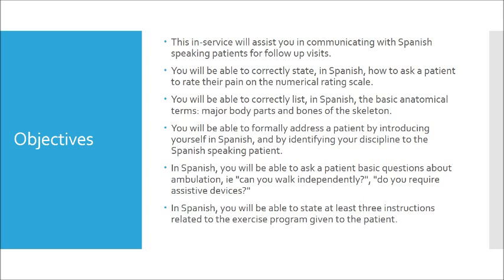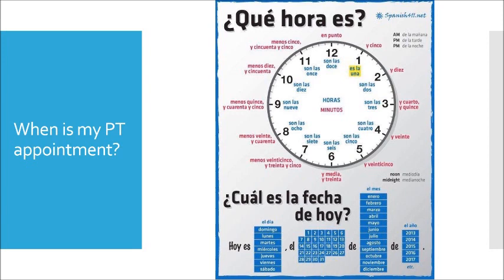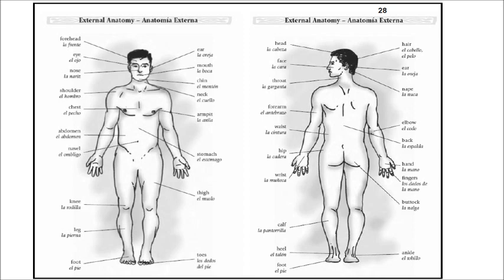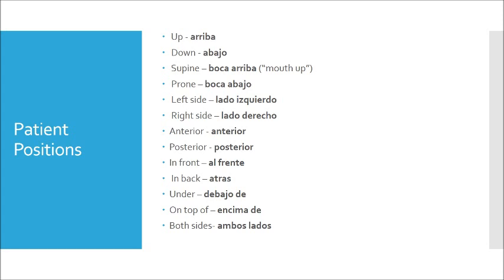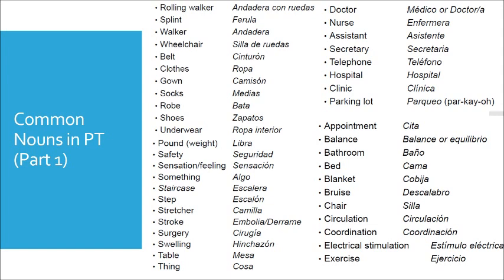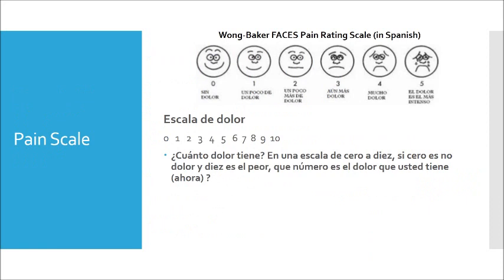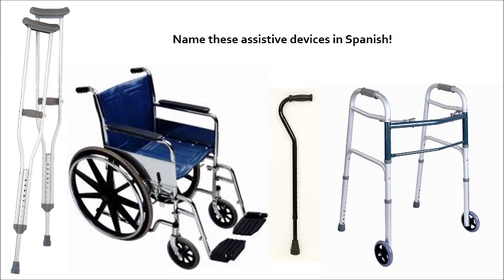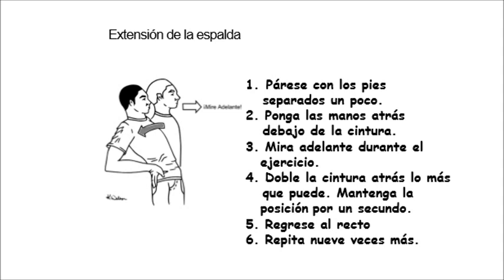Introductory Spanish for the Health Professional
This is an introductory video to assist the health professional who is treating a Spanish speaking population